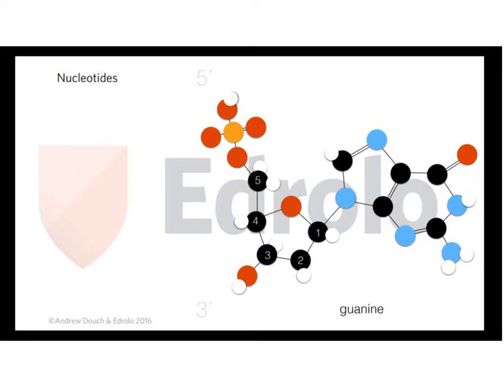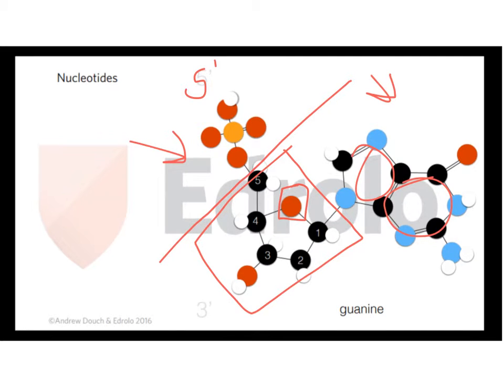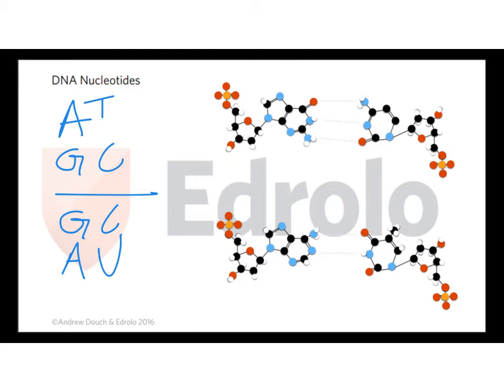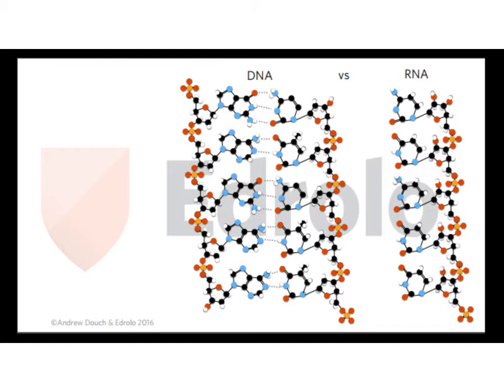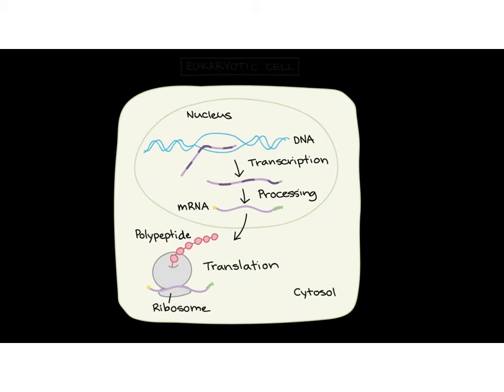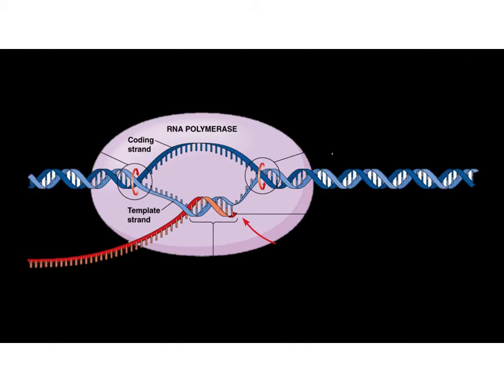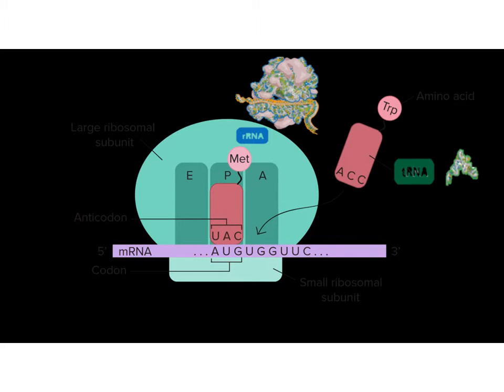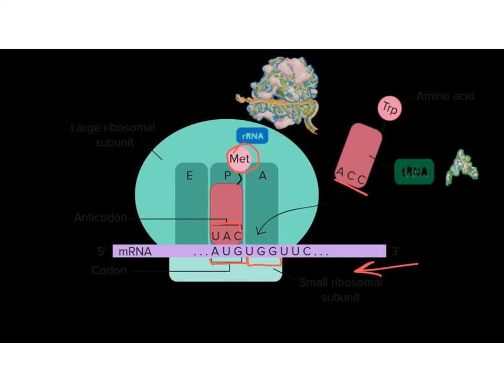The central dogma of biology ESS767 understanding